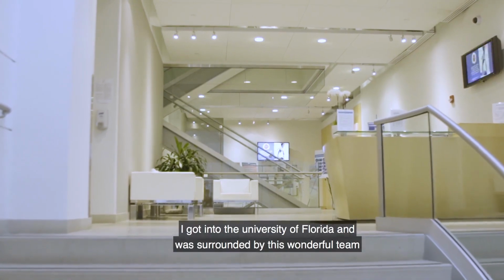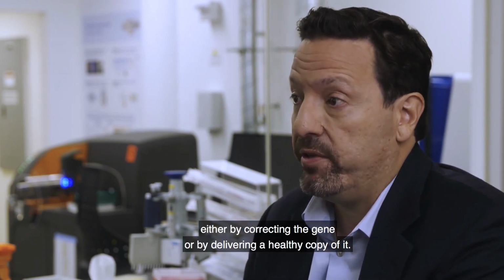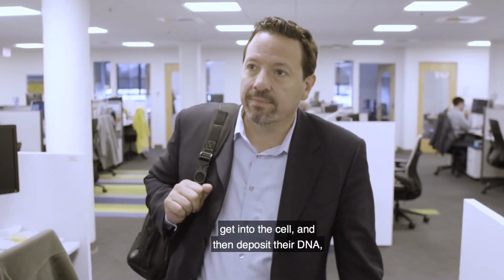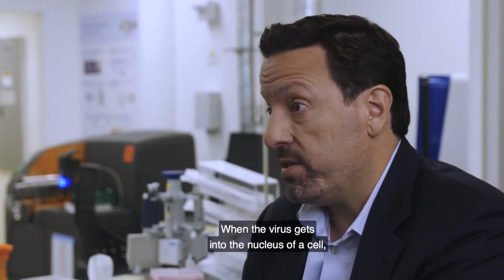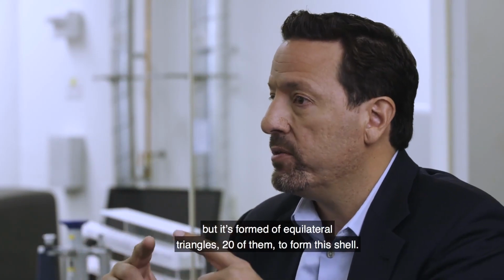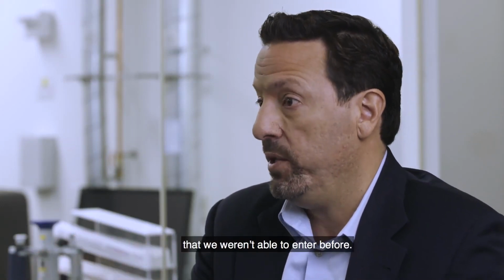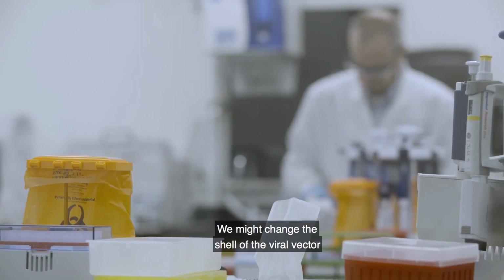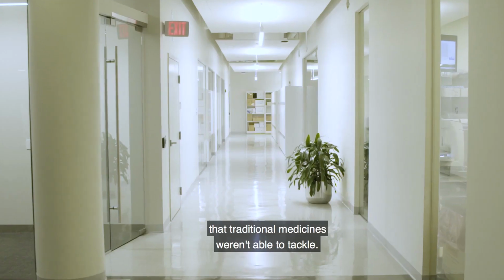Sanofi – Voices from the Lab: meet Christian Mueller